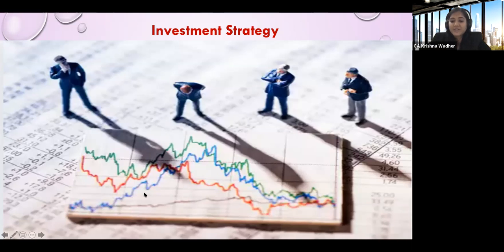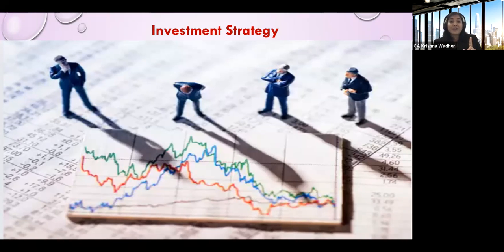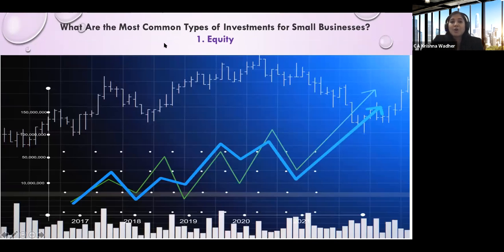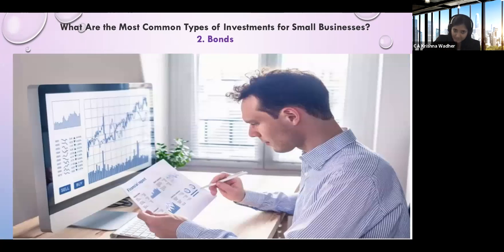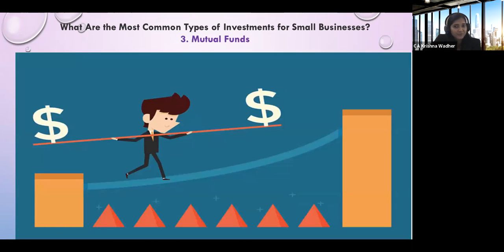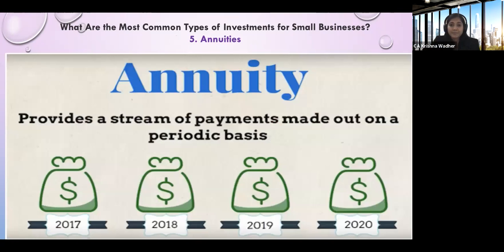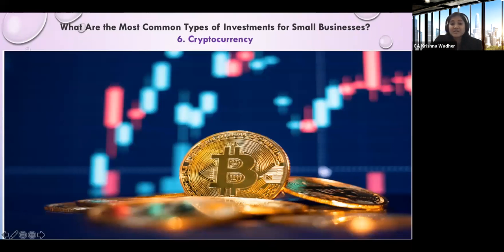Investment Strategy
This video you will learn "What are the Most Common Types of Investment strategy for Small Businesses?"